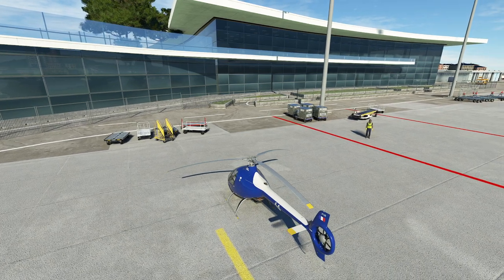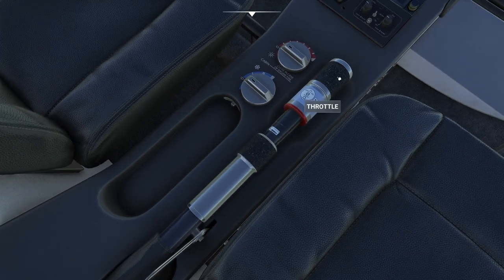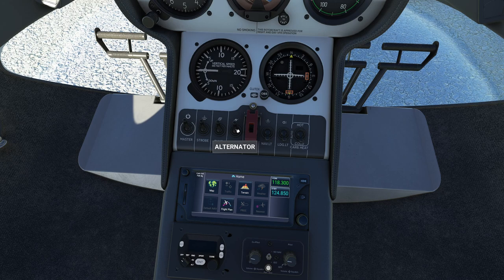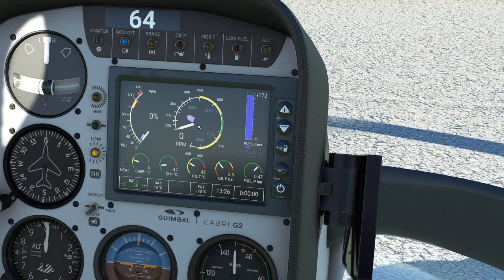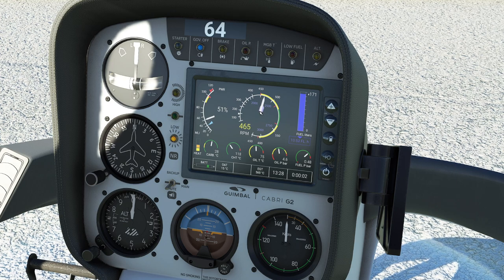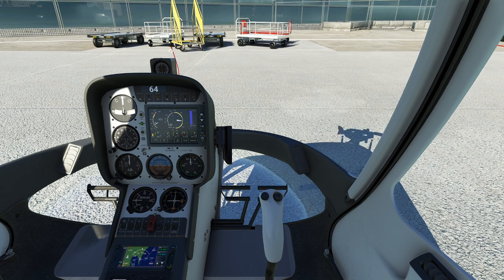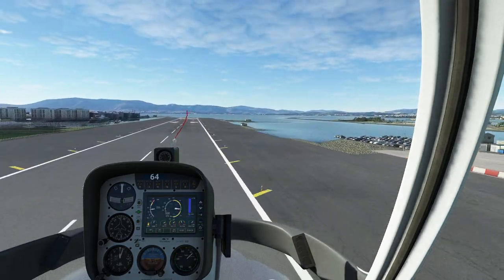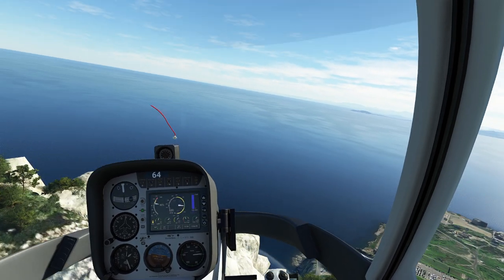MSFS - Flying the Guimbal Cabri G2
In this video, we go over all the different aspects of operating this little helicopter from startup to shutdown and everything in between.